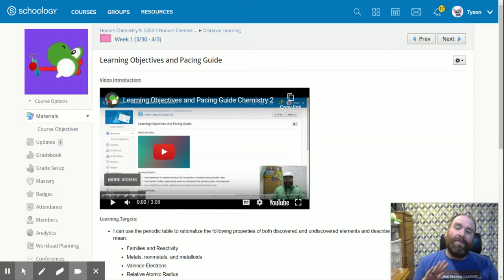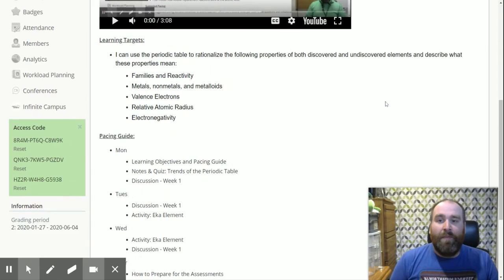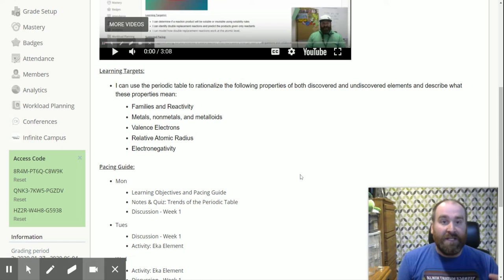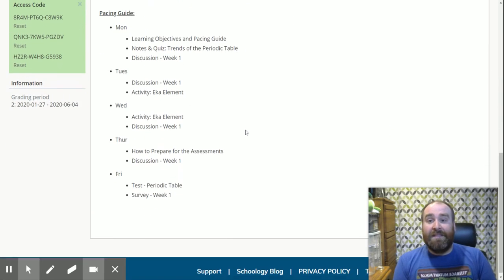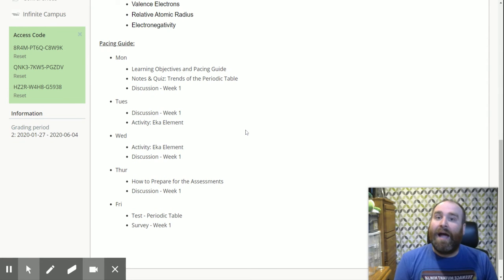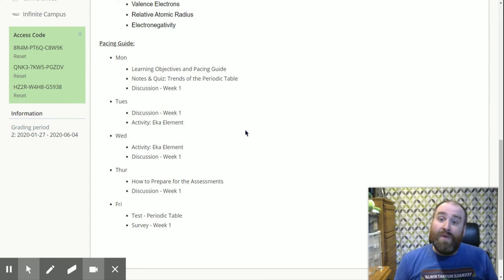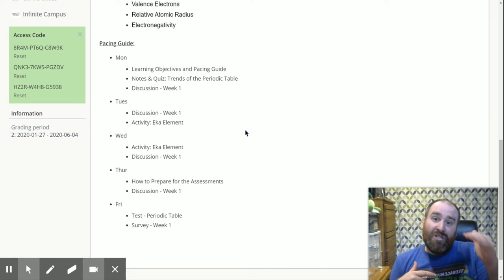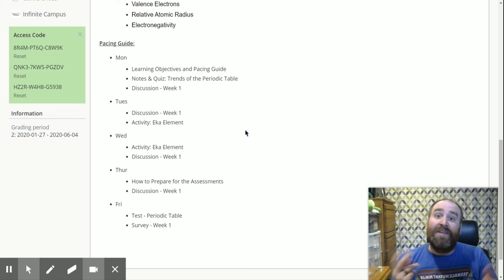Learning Objectives and Pacing Guide Honors Chem